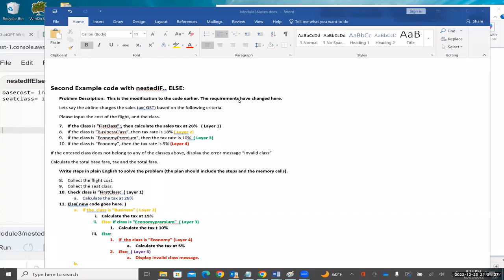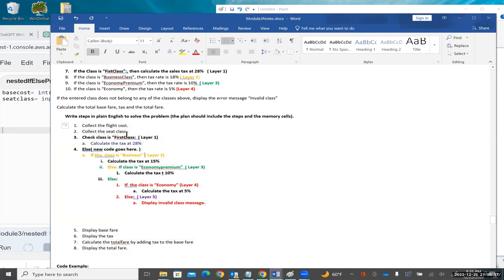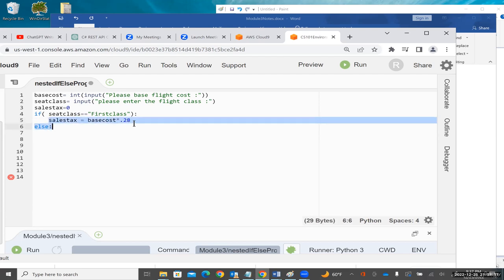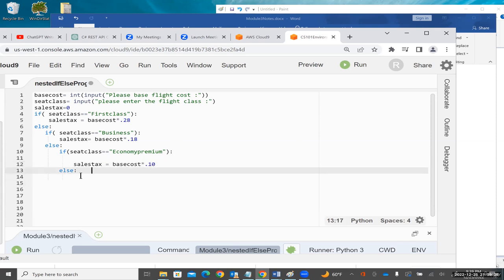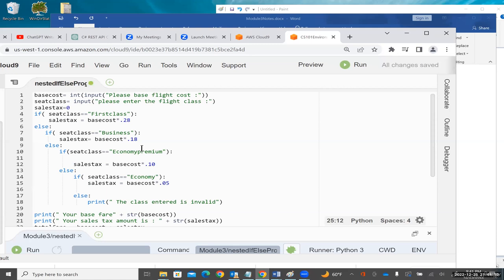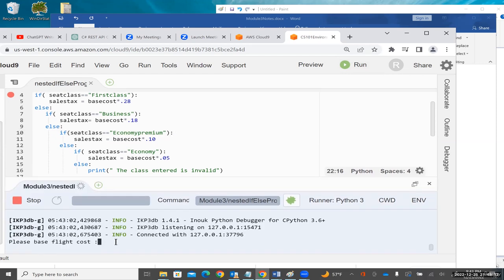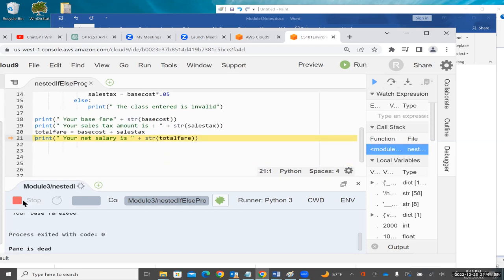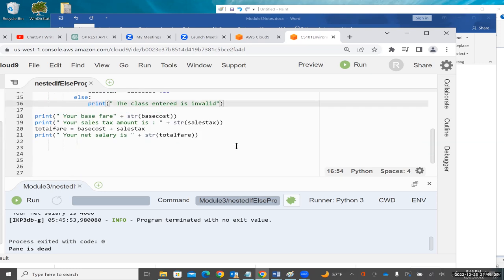nested if else. program 2. review